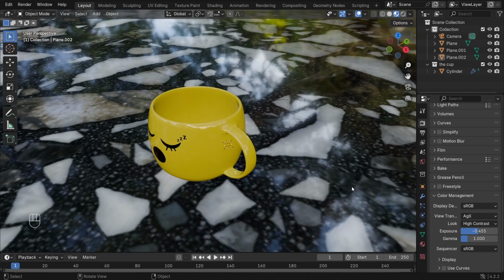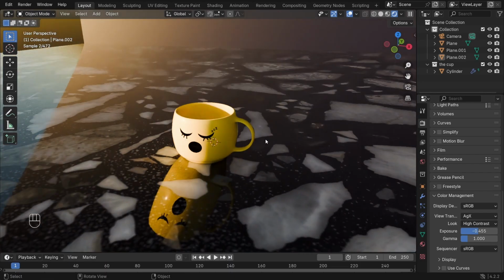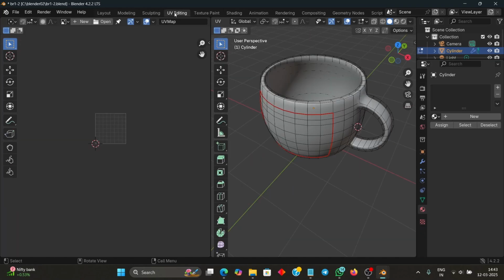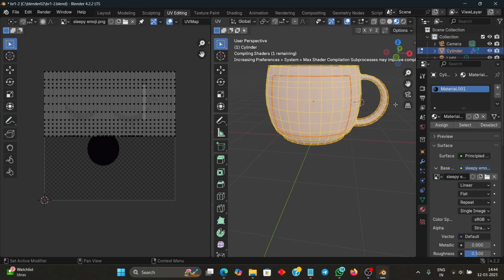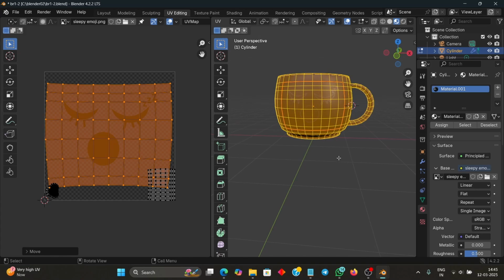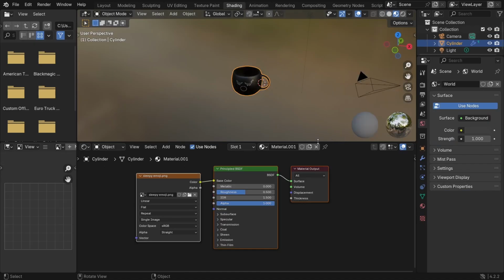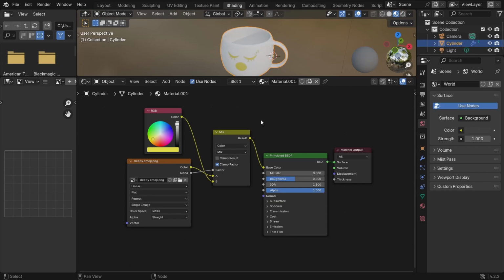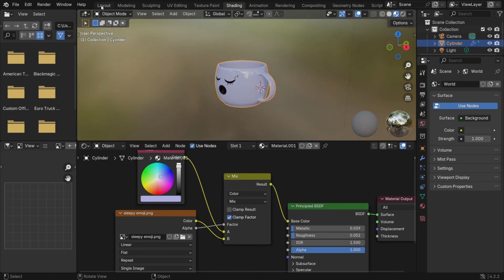How to Add an Image to an Object (Cup) – Blender UV Mapping & Texturing Tutorial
In this tutorial, you’ll learn the easiest way to add an image to an object in Blender using UV mapping! 🎨🚀

We’ll go step by step, simplifying the UV editing process so you can easily texture a 3D model—in this case, a cup. Whether you're a beginner or looking to improve your Blender skills, this tutorial will help you understand the fundamentals of Blender’s UV mapping system.

👉 What You'll Learn in This Video:
✅ How to unwrap a model for UV mapping
✅ How to apply an image texture to your object
✅ Blender texturing basics made simple

👉 What You'll Learn in the 1st video:
✅ Basic modeling techniques
✅ Using modifiers for a smooth shape
✅ Quick tips to improve your workflow